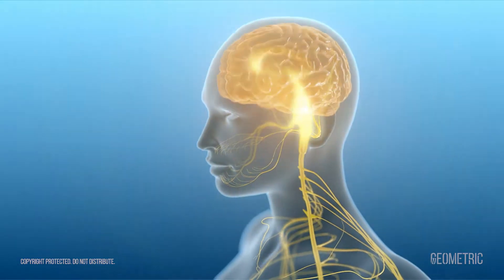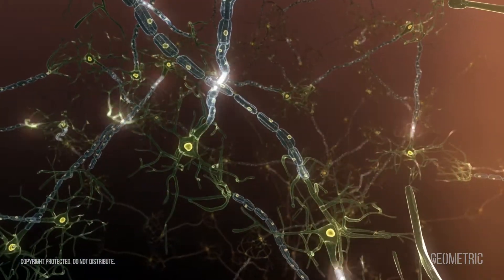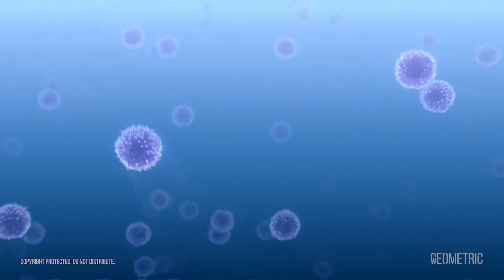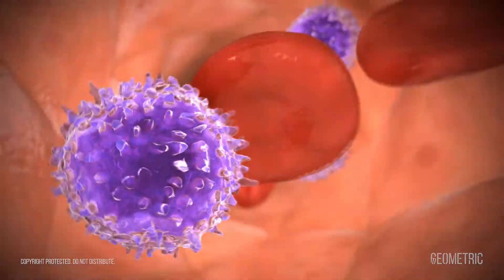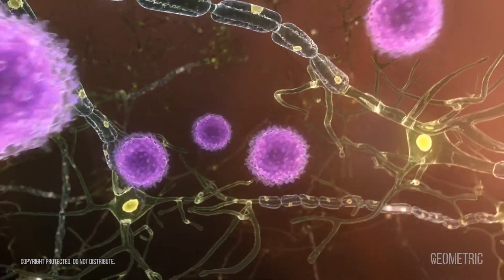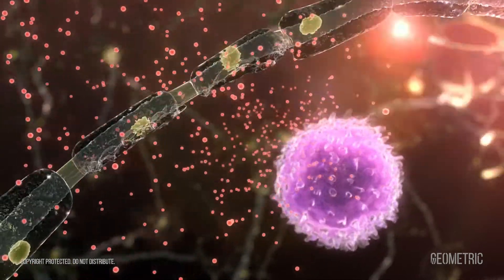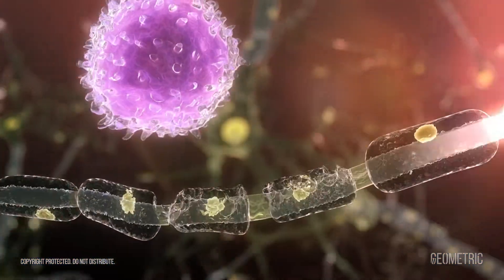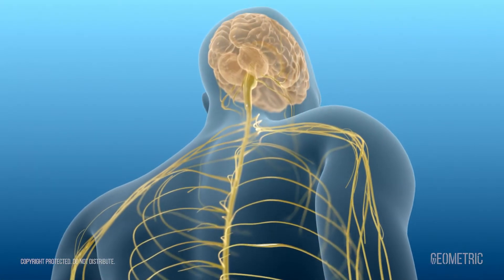Multiple Sclerosis medical animation - Geometric Medical Animation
Multiple sclerosis (MS) is an inflammatory disease in which the fatty myelin sheaths around the axons of the brain and spinal cord are damaged, leading to demyelination and scarring as well as a broad spectrum of signs and symptoms.

This medical animation shows how T cells cross the blood brain barrier and attacks the myelin. When the myelin is lost, the axons can no longer effectively conduct signals.